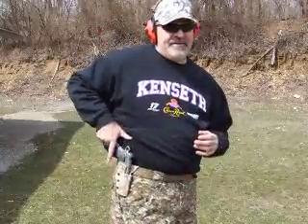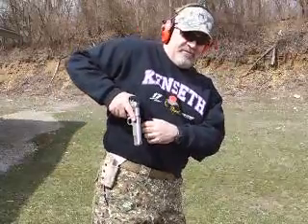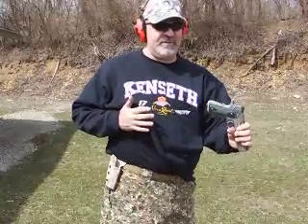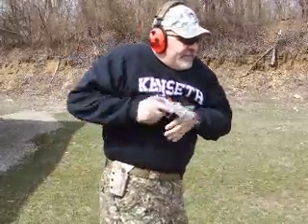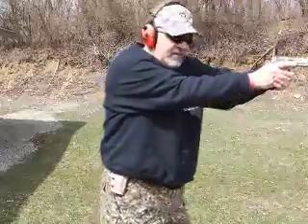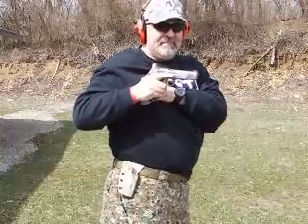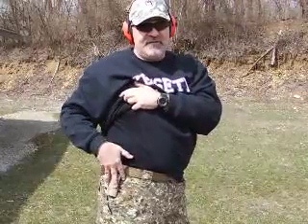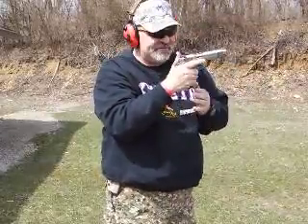Concealed Carry Draw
drawing from under a close front garment